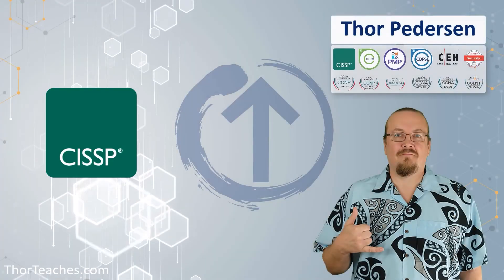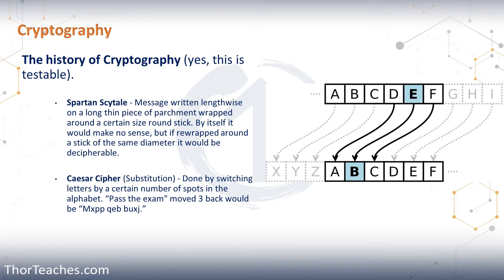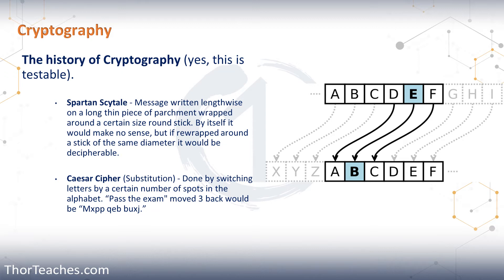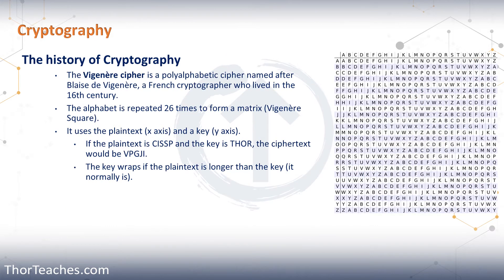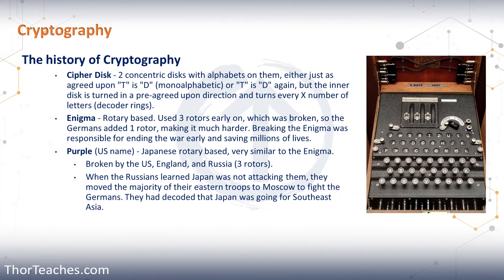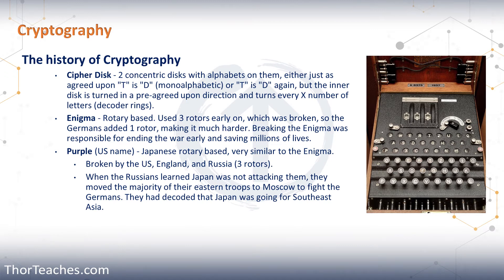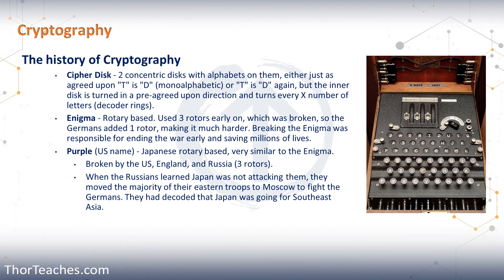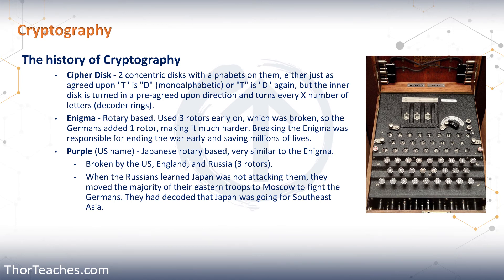CISSP Domain 3 Preview | The History of Cryptography - Part 1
In this video, I cover the history of cryptography at the level you need for the CISSP exam.

𝐂𝐡𝐚𝐩𝐭𝐞𝐫𝐬:
00:03 - Introduction to the relevance of the history of cryptography.
00:25 - Explanation of why learning the history of cryptography is beneficial and relevant for exams.
00:53 - Description of the Spartan Scytale encryption method.
01:15 - Overview of the Caesar Cipher and how it works.
02:04 - Explanation of the Vigenère cipher and how to use it.
02:28 - Introduction to cipher disks and their use in encryption.
03:21 - Discussion of the Enigma machine and its historical significance.
04:13 - Mention of the movie "The Imitation Game" and the story of breaking the Enigma encryption.
05:03 - Details about the different versions of the Enigma machine and their complexity.
06:20 - Overview of the Purple cipher, its similarity to the Enigma, and its historical context.

This video covers early methods like the Spartan Scytale and Caesar Cipher, progresses through the Vigenère Cipher and cipher disks, and concludes with the Enigma and Purple machines. It explains how understanding historical cryptographic techniques can help with exam questions and provides insights into their significance in historical contexts, including World War II.